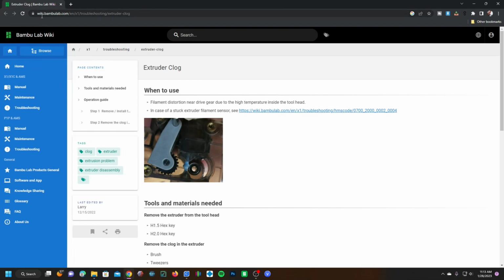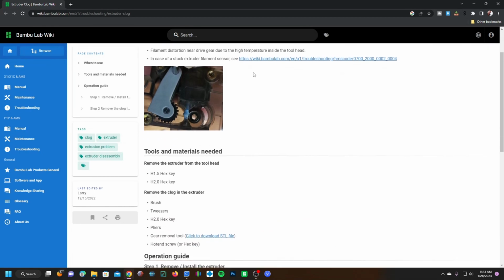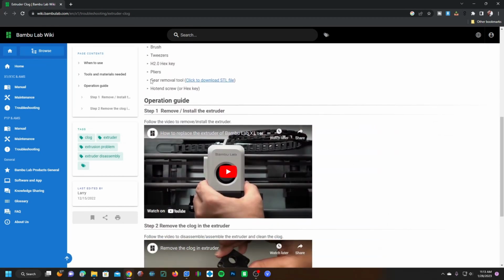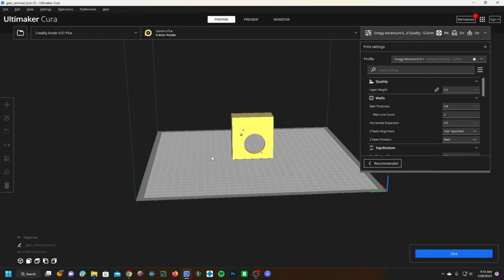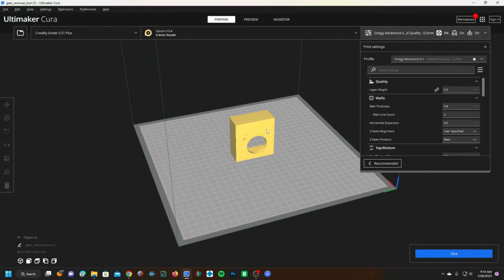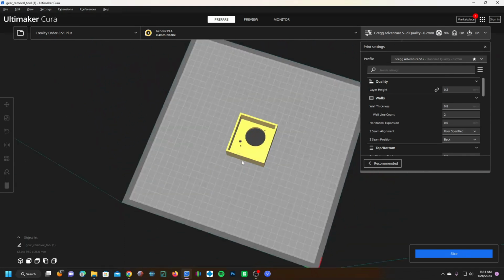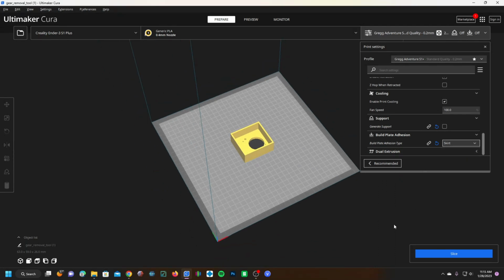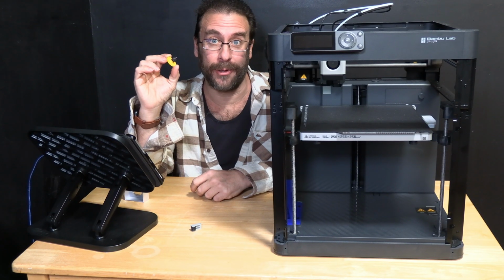How to Install the Bambu Lab P1P / P1S. Hardened Steel Extruder Gear Assembly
​@GreggAdventure  Walks you through, how to Install the @BambuLab  P1P (and X1) Hardened Steel Extruder Gear Assembly, on a P1P Hotend

My 3D Printing Udemy Course:
3DRUNDOWN.COM
CURARUNDOWN.COM
BAMBURUNDOWN.COM